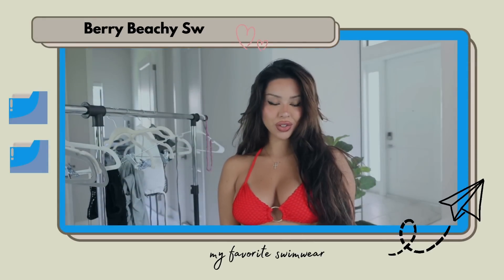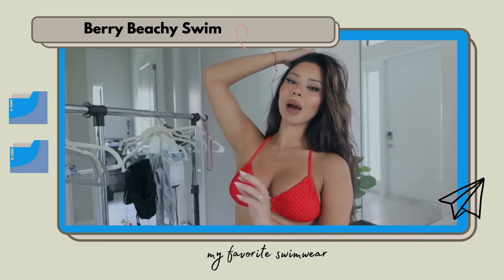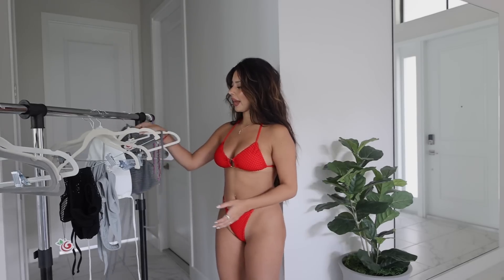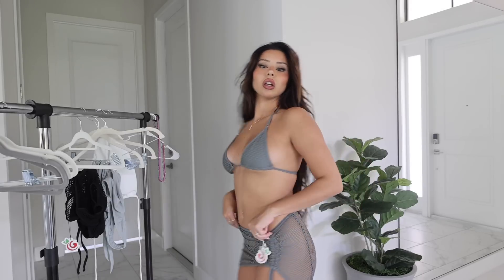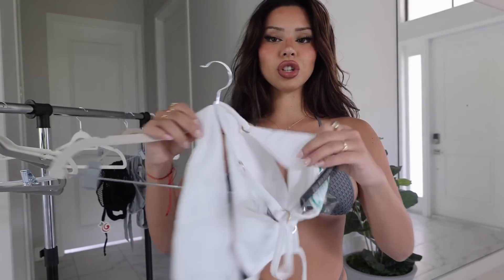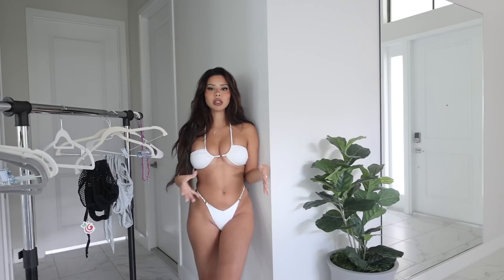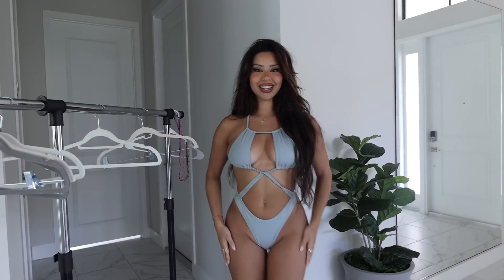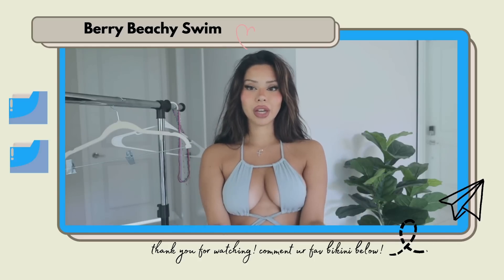MUST HAVE SWIMWEAR FROM BERRY BEACHY | TIANA MUSARRA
WOWWWWW! I'm so in love with all these pieces I def loved the red one the best! need these in all the colors!